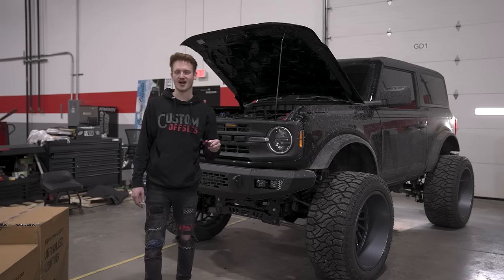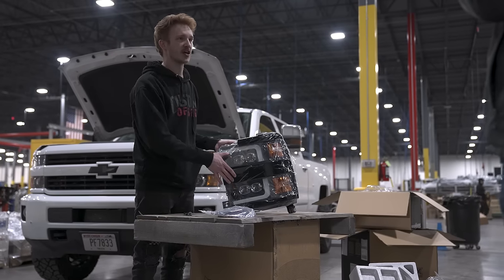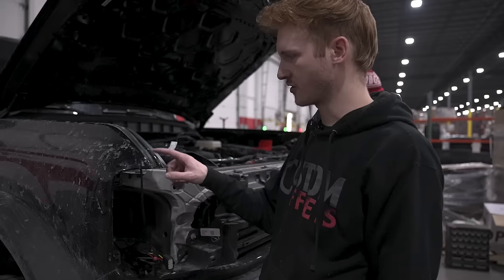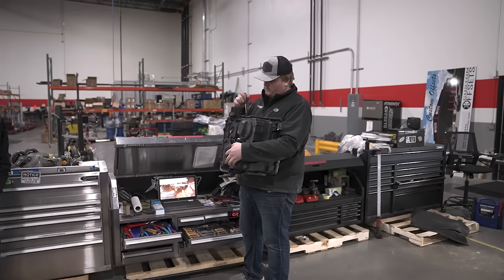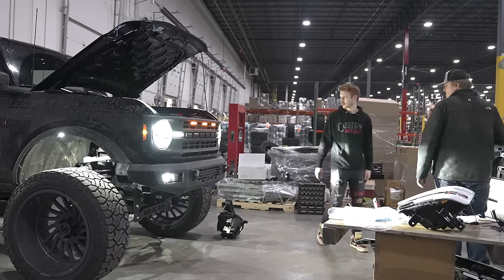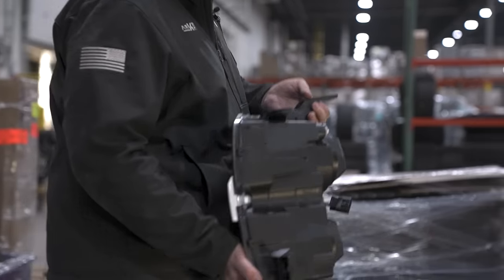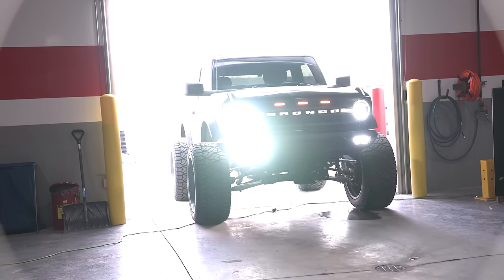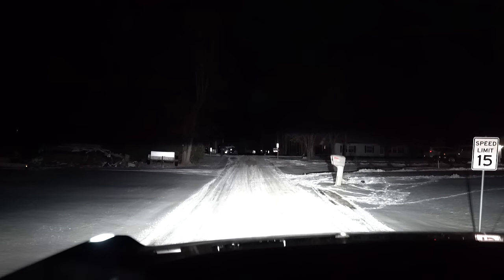Are These Headlights Worth It? AlphaRex Nova Series Headlight Install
Junior and Bailey get to installing new AlphaRex Nova Series headlights on their 2022 Ford Bronco and 2015 Silverado 2500HD. Which set are you liking more?

Products featured in this video:
21-23 Ford Bronco NOVA-Series LED Projector Headlights Alpha-black

15-19 Chevrolet Silverado 2500HD/3500HD NOVA-Series LED Projector Headlights Jet Black

Follow our personalities on IG:
Banker - @Banks_Z71
Dustin - @Dustinn.co
Junior - @Arkon.oj
Lawson - @Lawsonn.co

From educational to bad-ass truck stuff we upload multiple videos weekly

Looking to Become a Custom Offsets Ambassador?